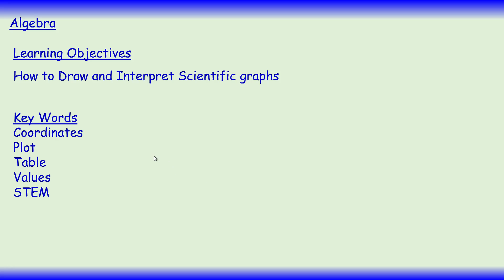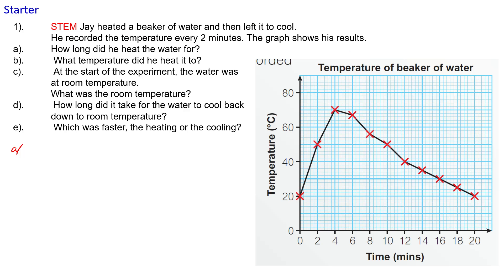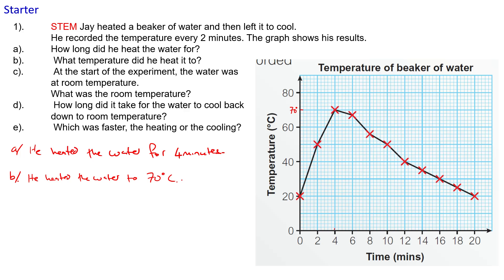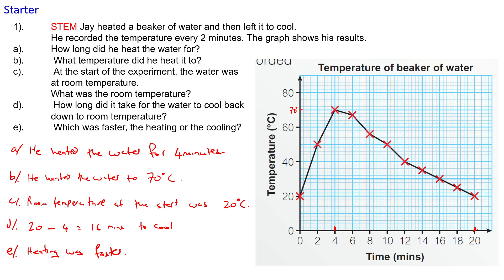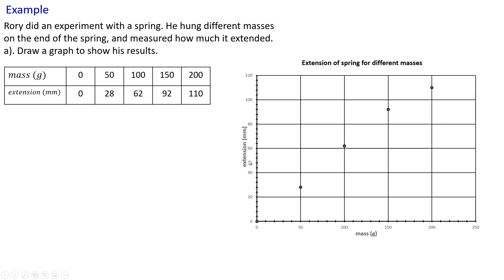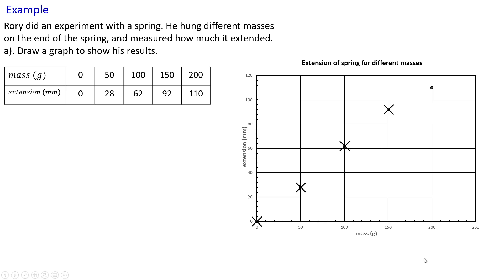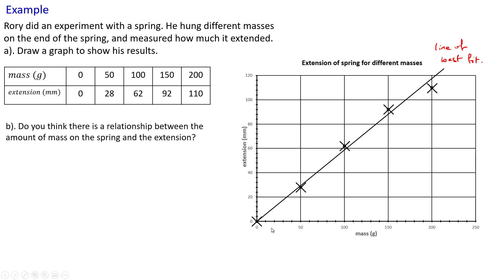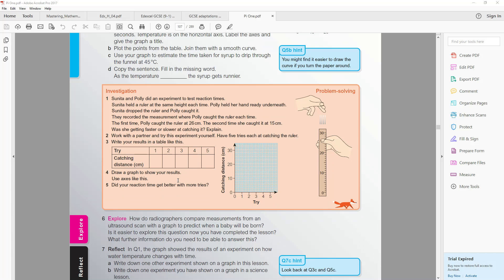4 4 How to draw a scientific graph